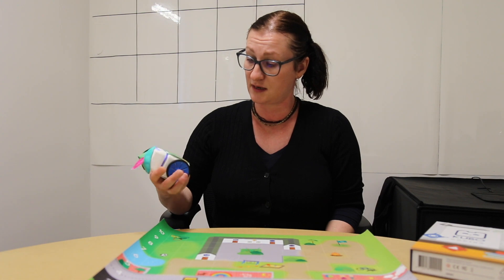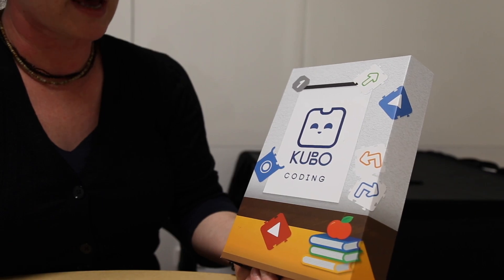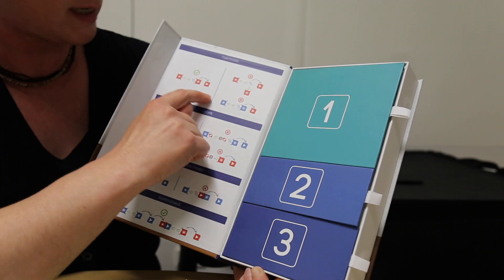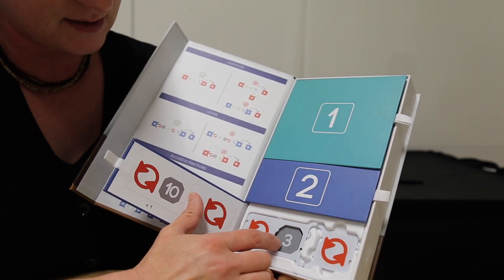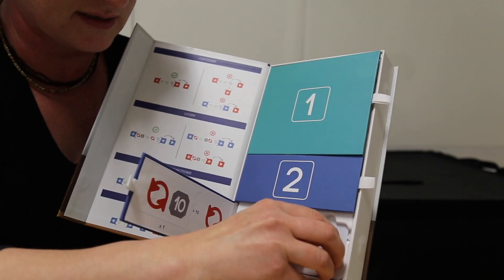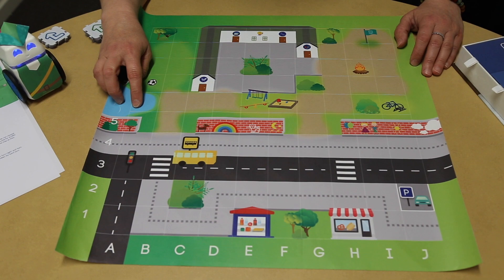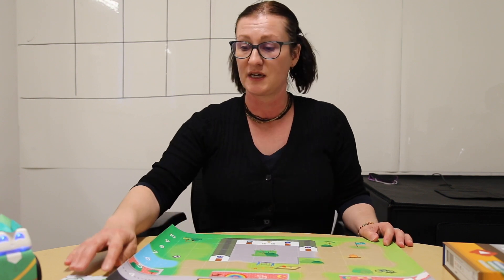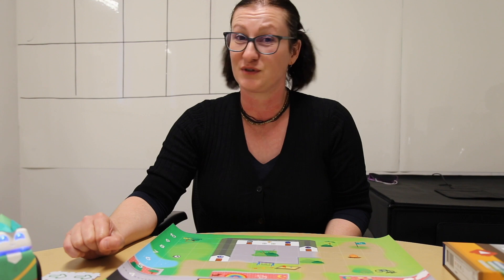Introduction to the KUBO Robot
KUBO is a puzzle-based educational robot that is ideal for teaching children the fundamentals of coding in a hands-on and easy way. In this video Rebecca introduces us to KUBO and shows us what comes in the KUBO Starter Pack.